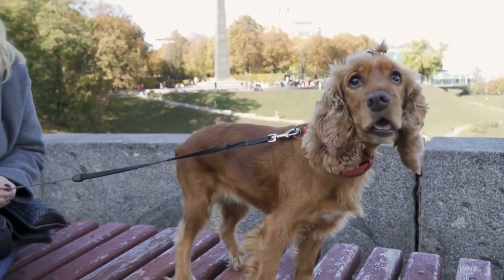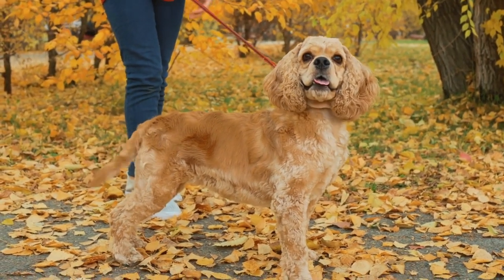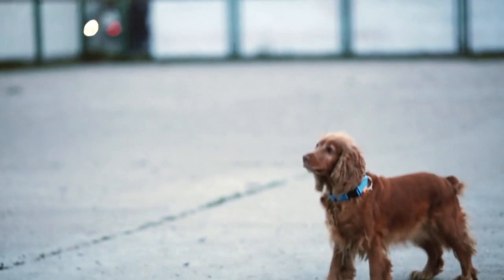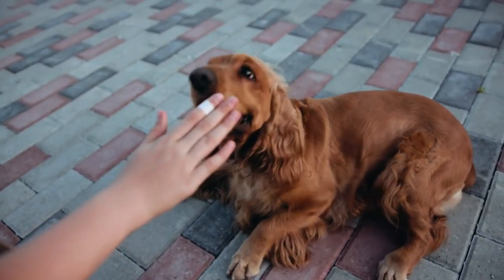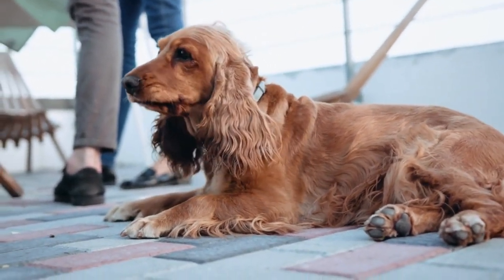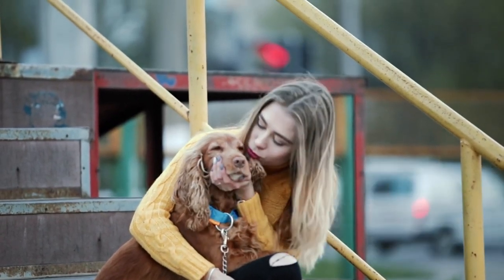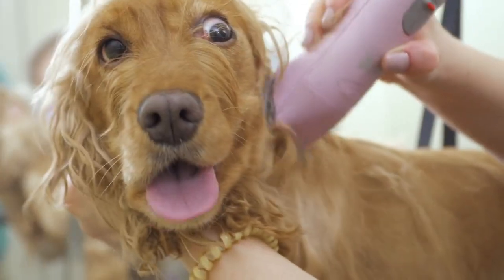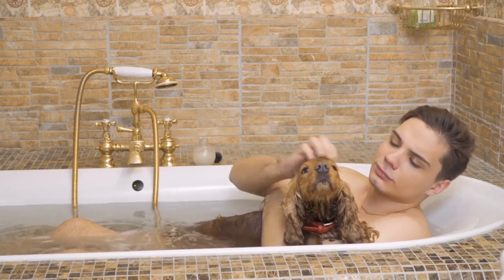Cocker Spaniels Secrets Revealed: Did You Know These Surprising Facts?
In this mind-blowing video, we delve into the untapped potential of these extraordinary dogs, unveiling their surprising skills that will leave you in awe. From astonishing acrobatics to incredible problem-solving abilities, this is not your ordinary dog training video. Get ready to witness the extraordinary capabilities of Cocker Spaniels like never before!

🐶 Watch as these charismatic canines take center stage, showcasing their exceptional talents that will make your jaw drop. Join us as we explore the secret world of Cocker Spaniels and unlock their hidden genius!